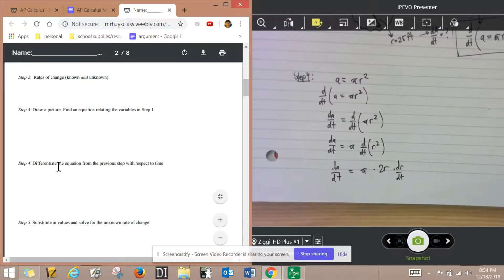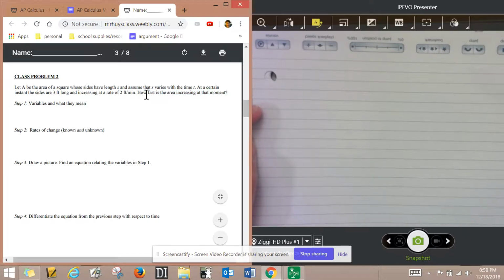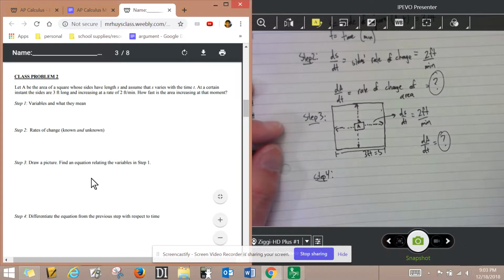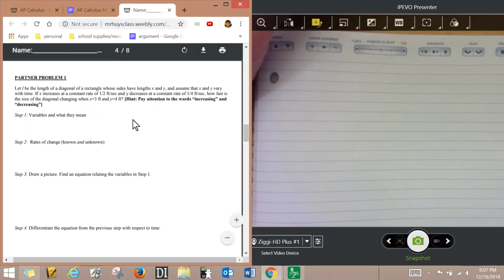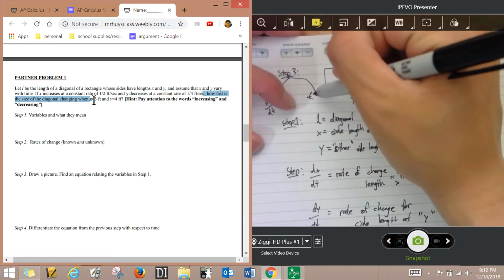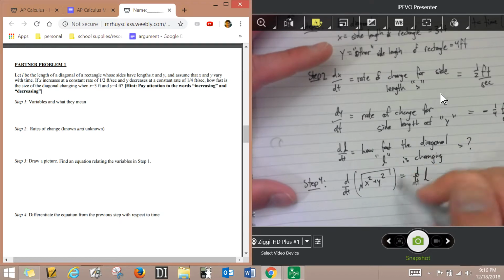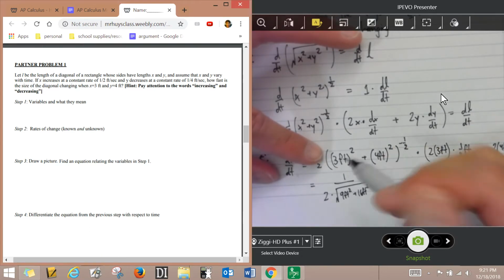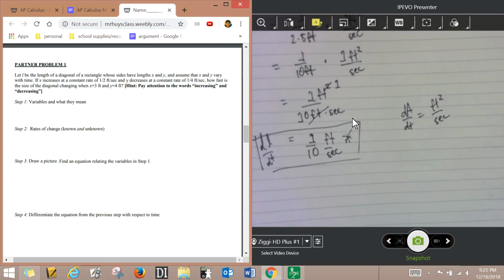5.6 Related Rates Part 2 (32min)